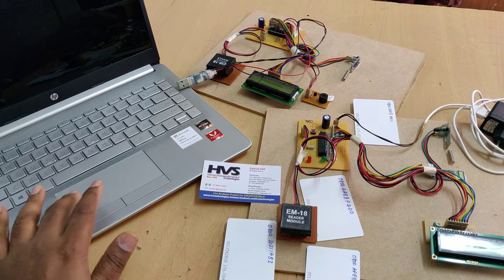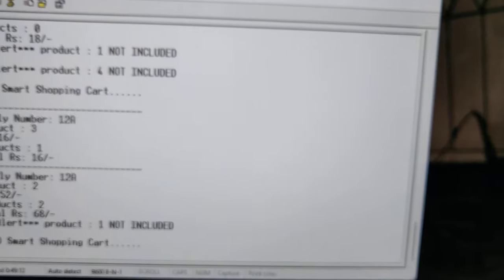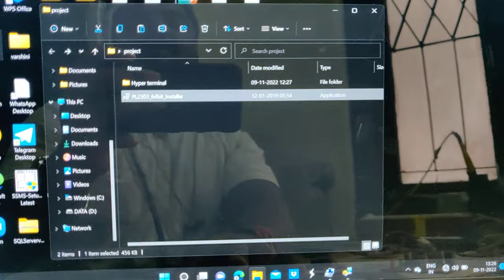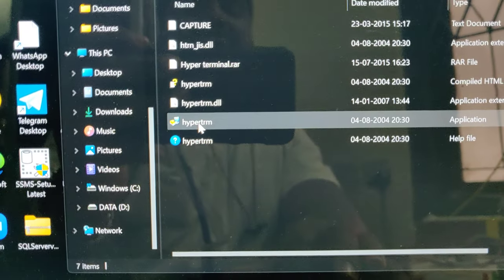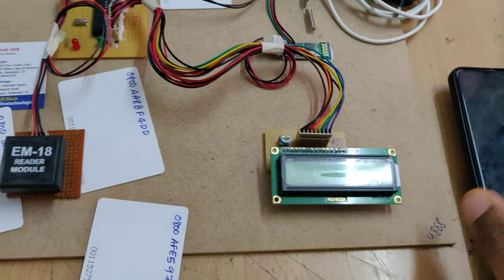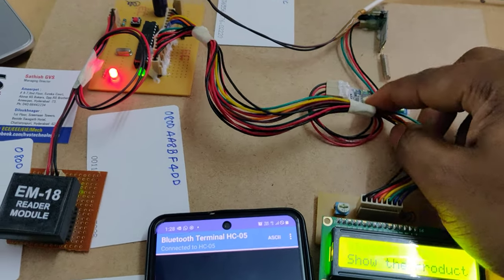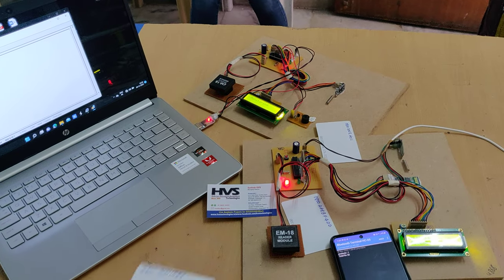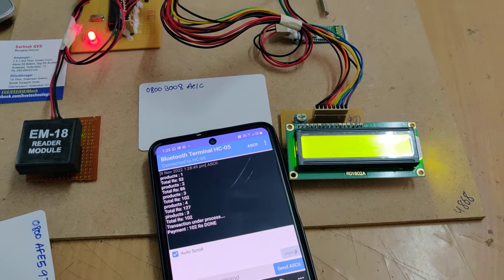Smart shopping cart using RFID with Auto-Billing and Theft Detection